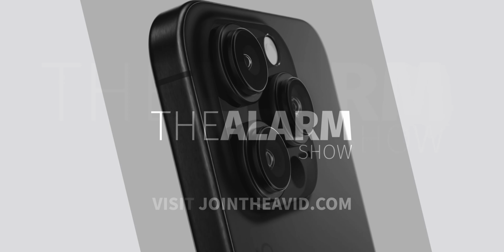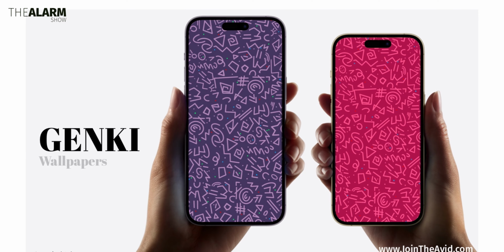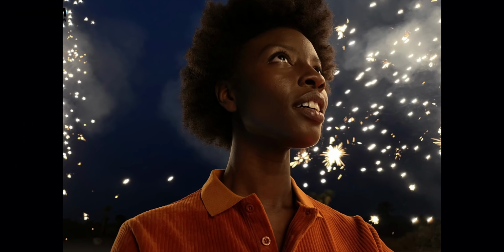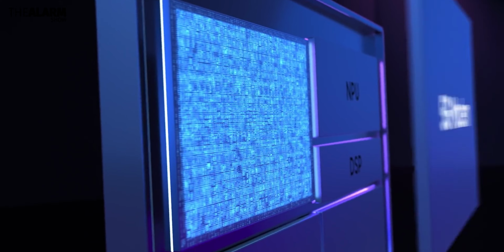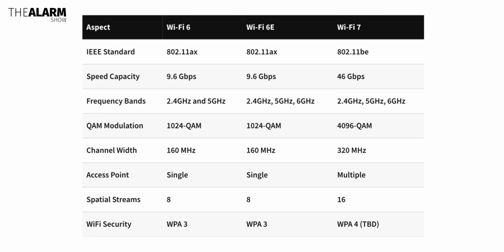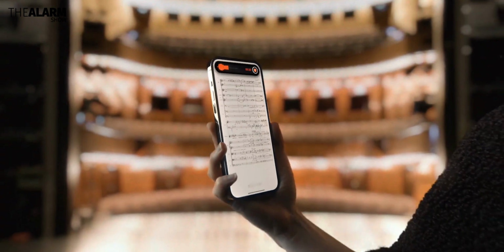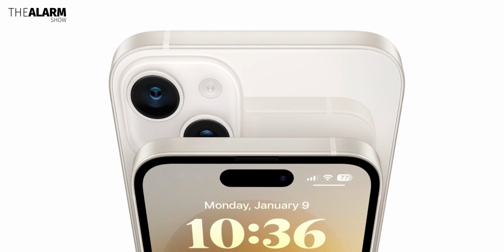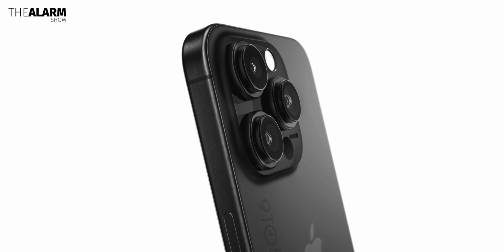iPhone 15 Pro Max - COOL! Apple gonna do this?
We’re waiting for the iPhone 15 Plus, which Apple is rumoured to debut alongside the iPhone 15 pro max next fall. The iPhone 15 plus will replace the iPhone 14 plus in the market. The iPhone 15 plus and  iPhone 15 pro max will have some really great specs upgrades in camera, display, usb c port, design change  and more.  Check out the Episode to know more the iPhone 15 plus and iPhone 15 pro max from Apple. The iPhone 15 plus and iPhone 15 pro max is going to be a major upgrade for many people and one of the most interesting iPhones from apple.

Apple iPhone 15, iPhone 15 plus, apple iPhone 15 pro max, iPhone 15 pro max, apple iPhone